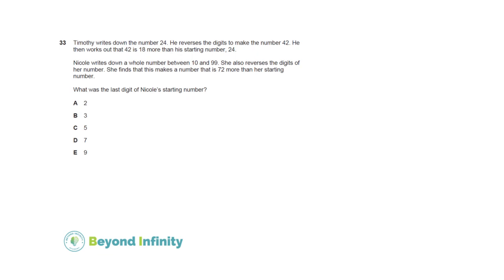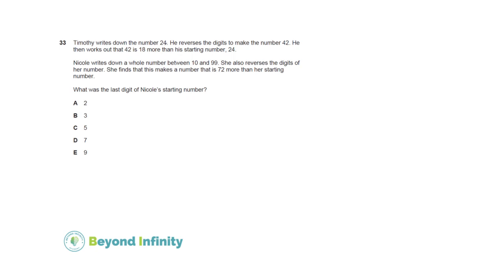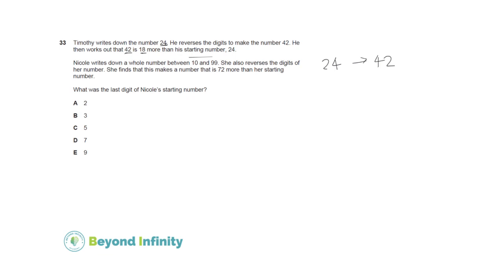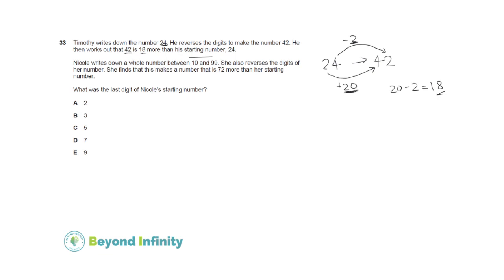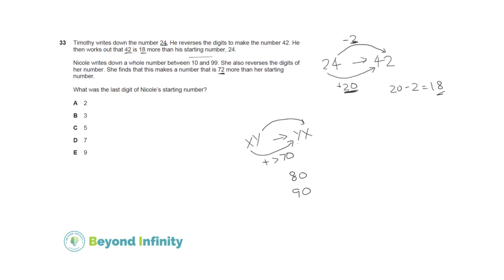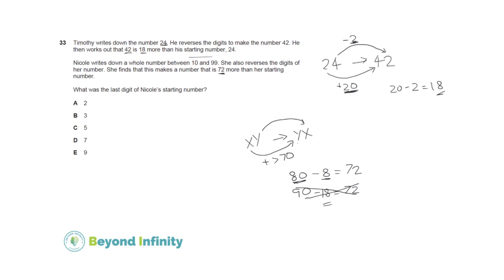NSW 2022 Selective Exam Mathematical Reasoning Q33 explanation